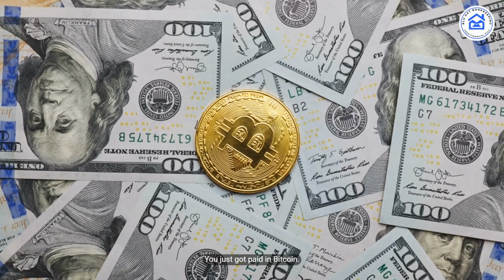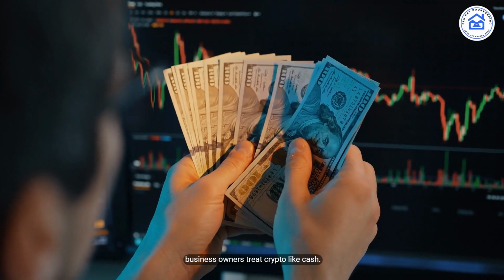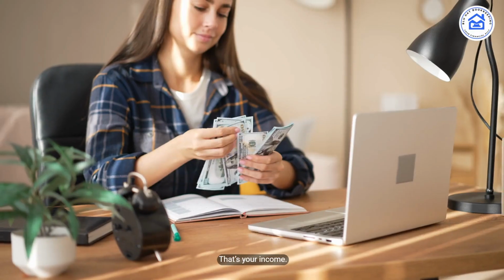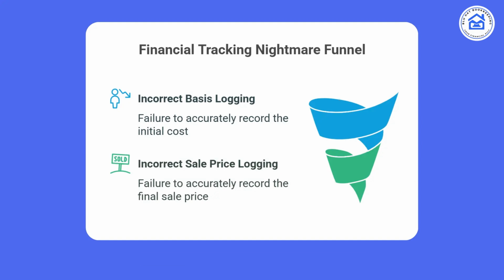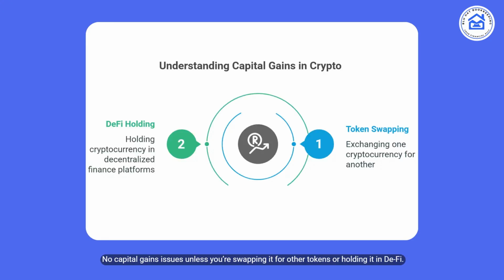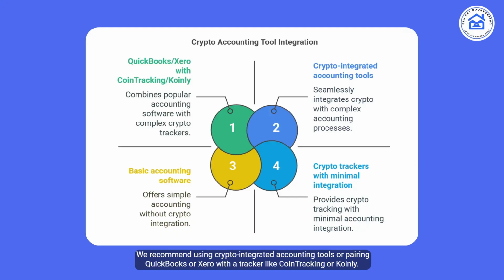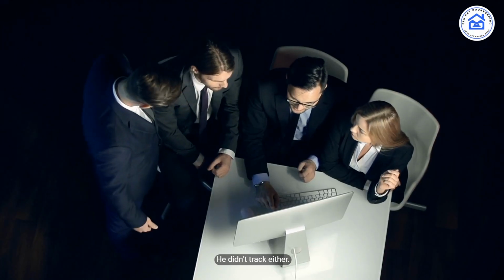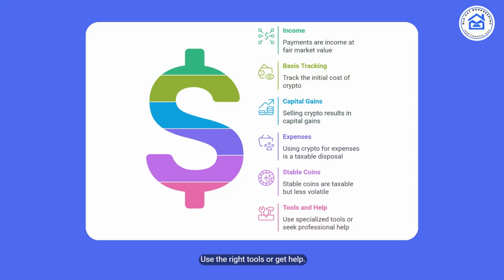Crypto for Businesses: How to Do Accounting When You Accept Bitcoin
Are you accepting Bitcoin, Ethereum, or USDC in your business? Cool. But what happens next — for taxes, tracking, and your books?

In this video, Andrew from Blu Hat Bookkeeping reveals how to do crypto accounting the right way in 2025 — without triggering IRS trouble or creating a reporting mess. Whether you're a freelancer, SaaS founder, or startup taking on-chain payments, this step-by-step guide breaks down:

✅ Why crypto isn’t “just cash” to the IRS
✅ How to track fair market value, basis, and capital gains
✅ Why even stablecoins like USDC still count as taxable income
✅ Best tools to track, automate, and simplify your crypto bookkeeping

🔍 Stop treating crypto income like fiat — and start managing it like a pro.